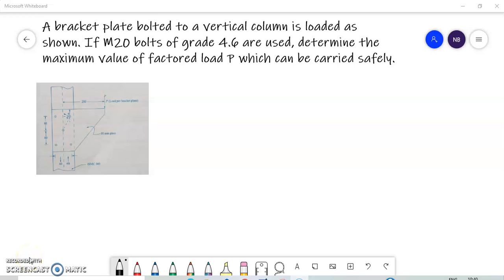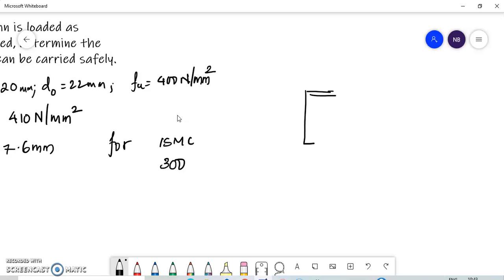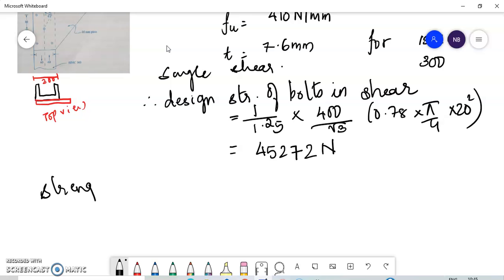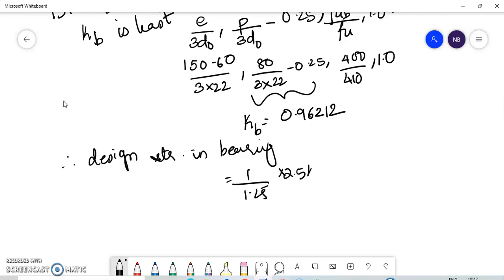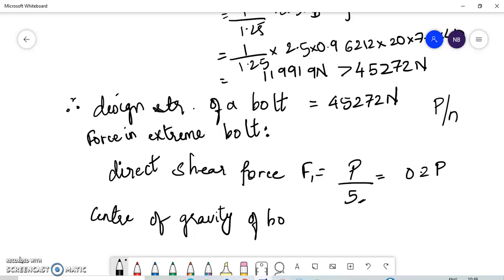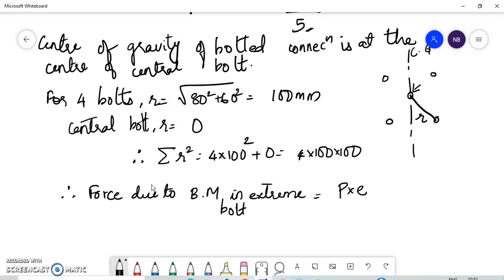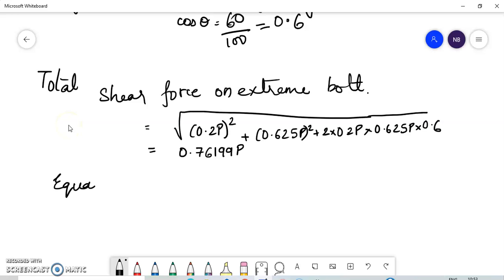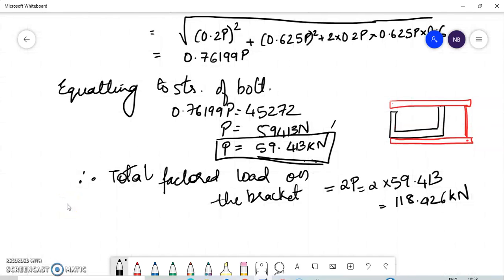Bolted Connections Part 7